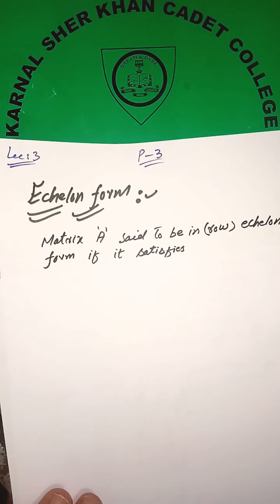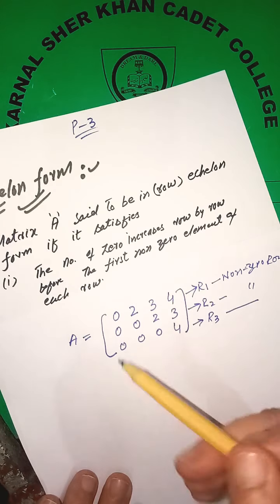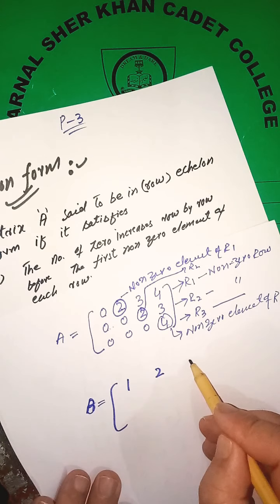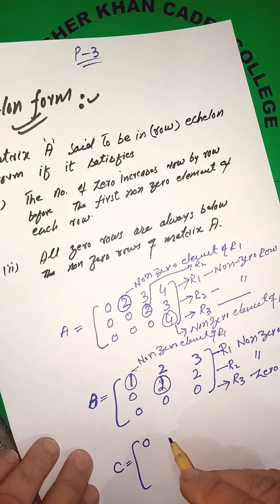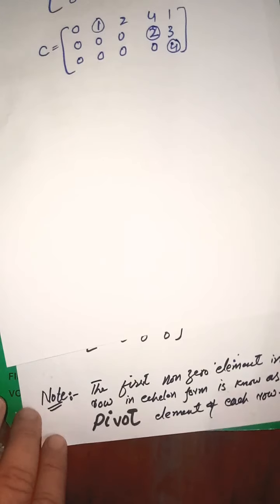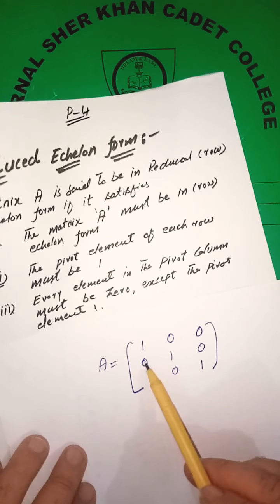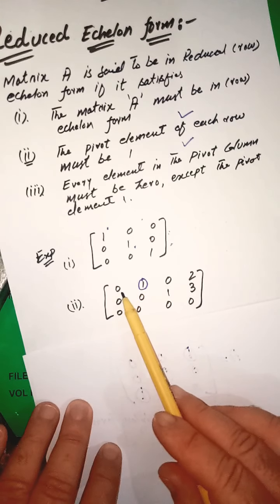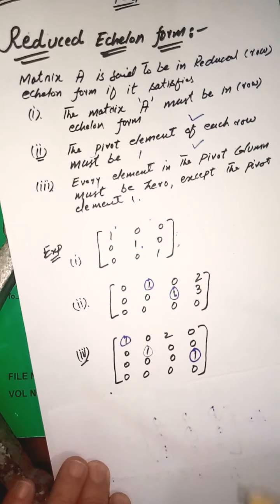lec 3 Echelon and Reduced Echelon form